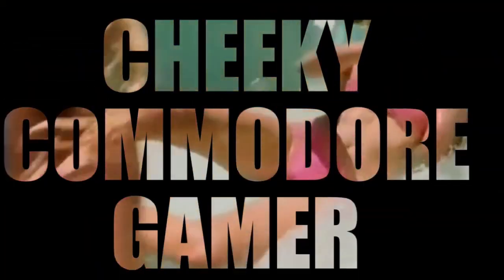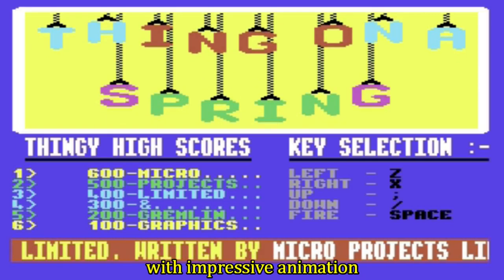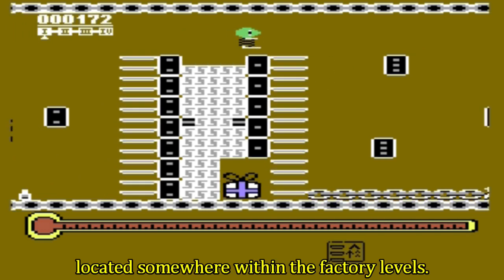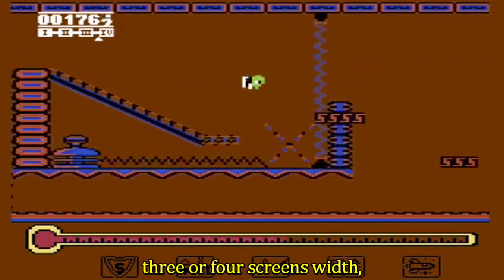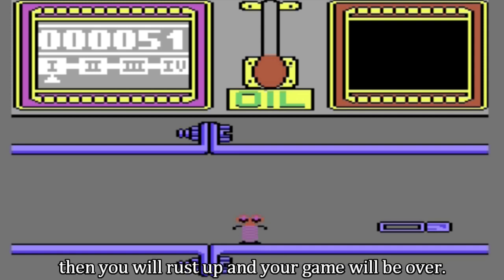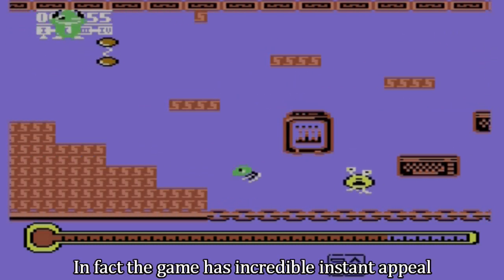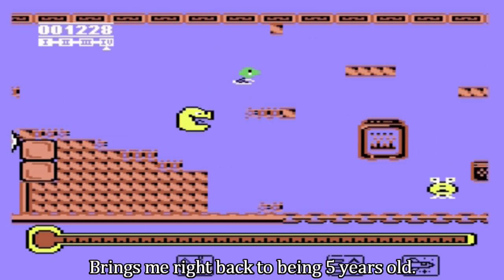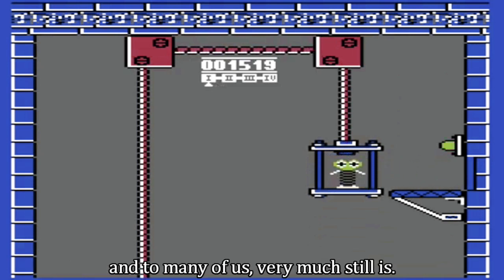THING ON A SPRING | Commodore 64 (1985)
Thing On A Spring, for the Commodore 64, and the evil Goblin has used his magical abilities to ensnare all the toys in the neighborhood to go into his underground lair. Thing bounces to the rescue, and resolves to retrieve them from his 4 storey underground lair. To do this he must collect 9 pieces of a jigsaw puzzle on each floor.

Needless to say, Goblin has not made things easy - a myriad of traps await our intrepid hero. There are traps all over, some crucial areas are guarded by switches, and the last of these switches locks the level-ending lift.

Thing on a Spring is a platform game, made unusual by Thing's motion method. He can bounce to reach great heights, and be bounced off platforms strategically to reach higher platforms. You have limited oil, which is lost through contact with the many nasties you will encounter

🕹️Thankyou for your continued support!!🕹️
00:00 Introduction
00:12 Thing On A Spring
00:38 Mindblown As A Kid
01:03 Rob Hubbard Love
01:14 The Game Explained
01:42 The Switches
01:55 Four Floors Of Baddies
02:39 Losing Energy (Oil)
03:04 Gaining Energy!
03:32 My Thoughts
04:33 Thanks & More Game Suggestions